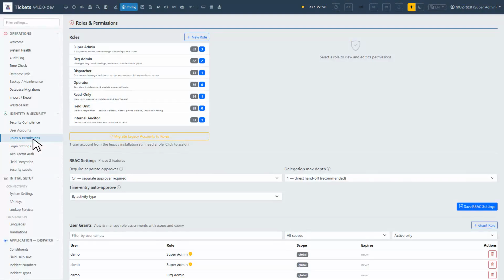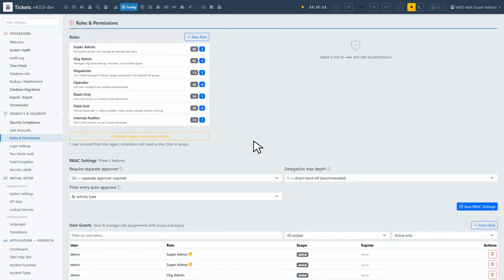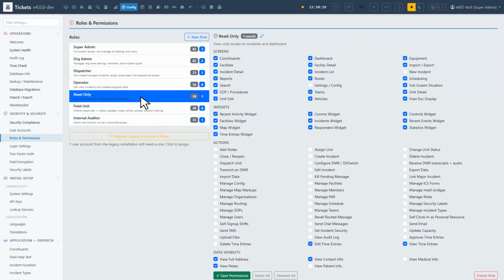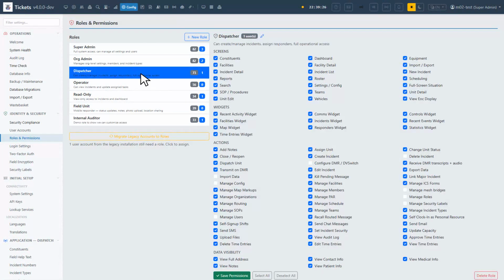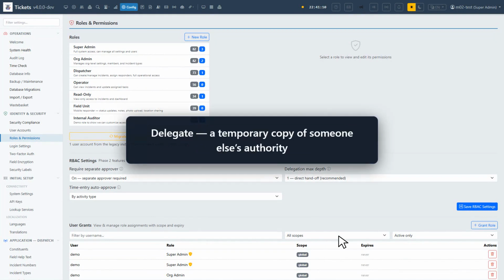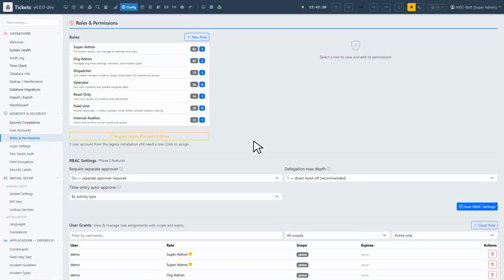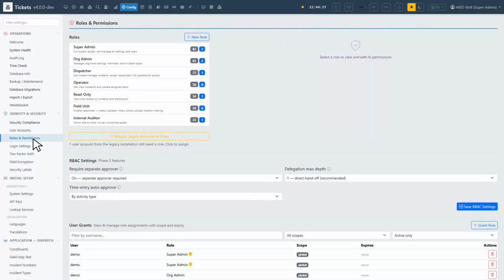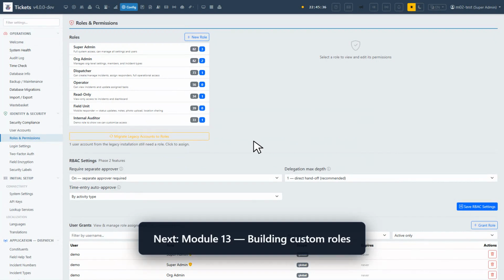RBAC Overview — Permissions, Roles & Grants | TicketsCAD Training Module 12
The model behind TicketsCAD's access control — permissions, roles, and grants — with live enforcement you can actually see.

In this module you'll learn:
• The three building blocks: permissions (atoms), roles (bundles), grants (role → user with scope + expiry)
• Legacy access levels vs. the RBAC v2 model
• The seven default roles — including the read-only Internal Auditor
• The four permission categories: screens, widgets, actions, and data
• The five grant scopes: global, org, team, self, and delegate
• Time-bound grants and the privilege-escalation guard
• Enforcement in action: a limited user hits a real 'Access Denied' screen
• The RBAC audit trail — filter, search, and export

📋 Module 12 of the TicketsCAD NewUI v4 training series — Administration track. TicketsCAD is a free, open-source Computer-Aided Dispatch system for volunteer fire departments, EMS agencies, ARES/RACES amateur-radio groups, CERT teams, and campus security.

⏱️ Chapters
0:00 Intro
0:03 Permissions, roles, grants
0:43 Legacy levels vs. RBAC
1:24 The seven default roles
2:50 The permission catalog
3:44 Grant scopes
4:34 Expiry & cleanup
5:04 The escalation guard
5:42 Enforcement in action
6:35 The audit trail
7:09 Recap & next